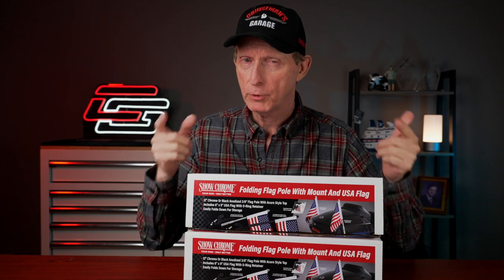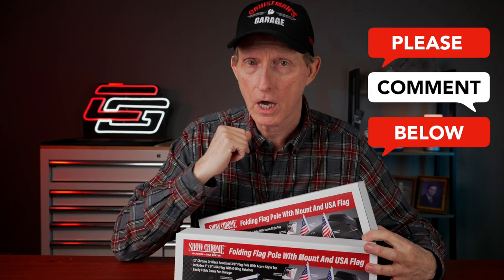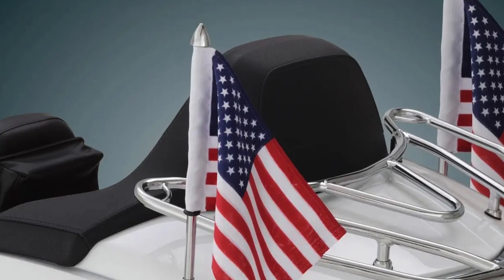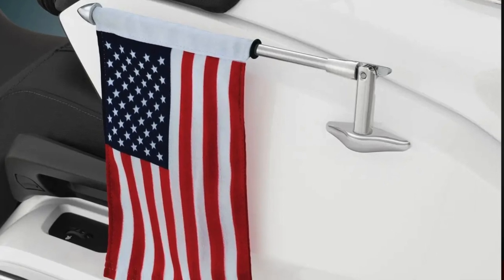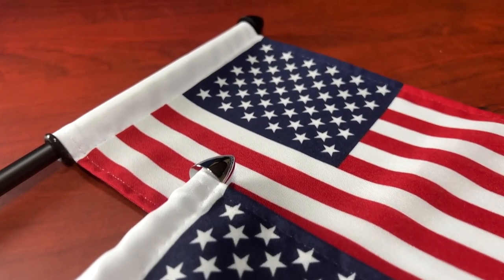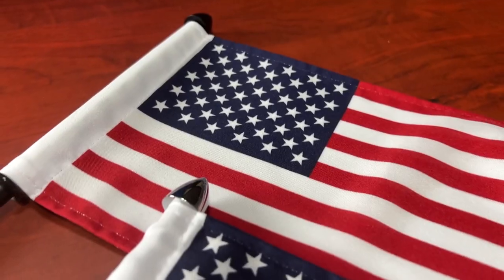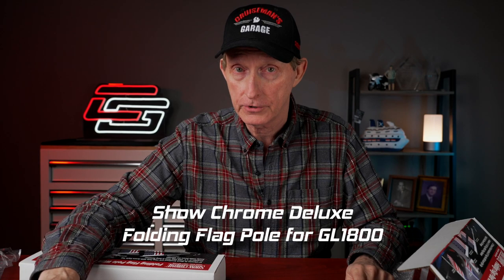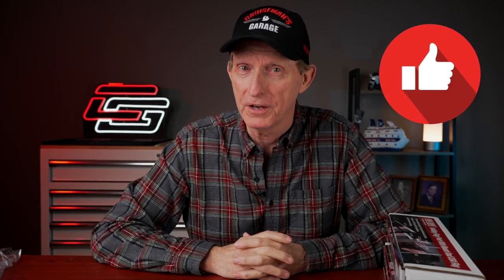Deluxe Folding Flag Pole for Honda GL1800 Goldwing | Show Chrome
Show Chrome has announced two new deluxe folding flag poles for the 2021+ Honda Goldwing in addition to the ones they already offer for the 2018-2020 Goldwing, GL1500 through 2017 GL1800 models and the GL1500 with rack mount.

Texas state and various other 6X9 motorcycle flags